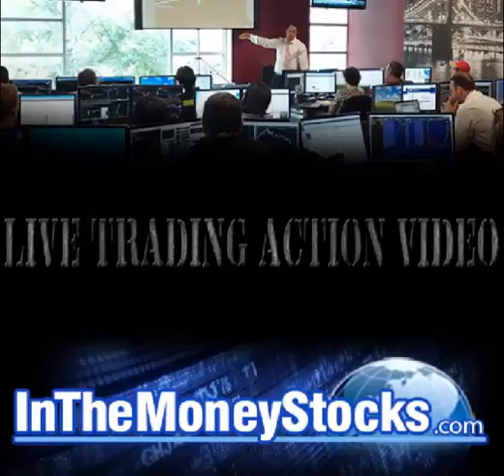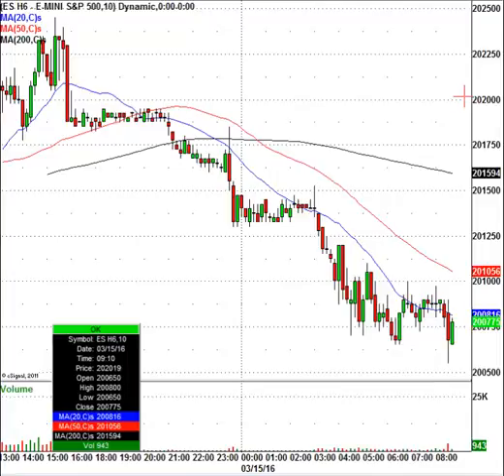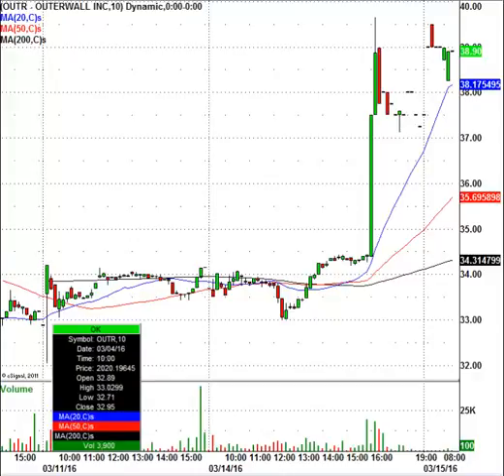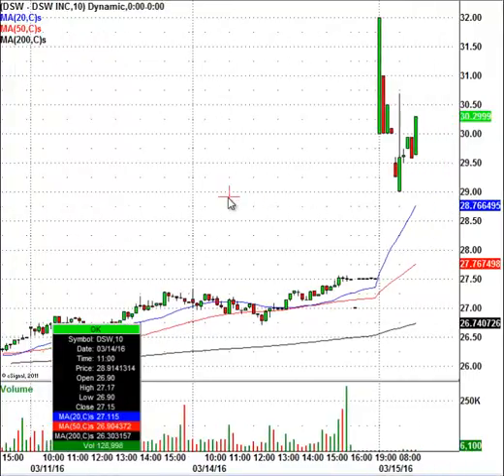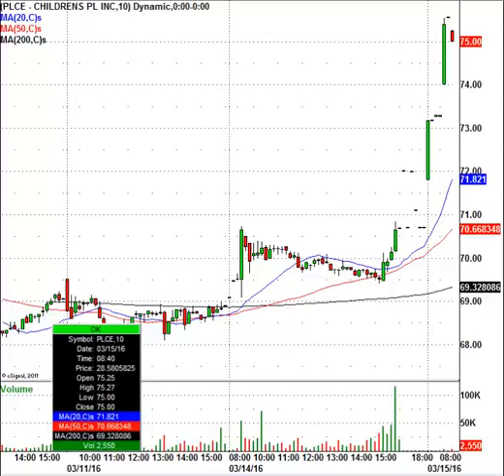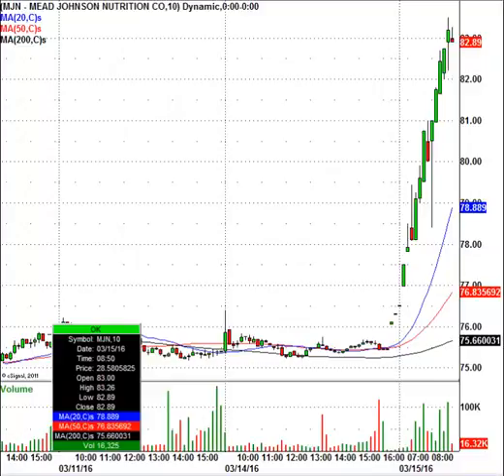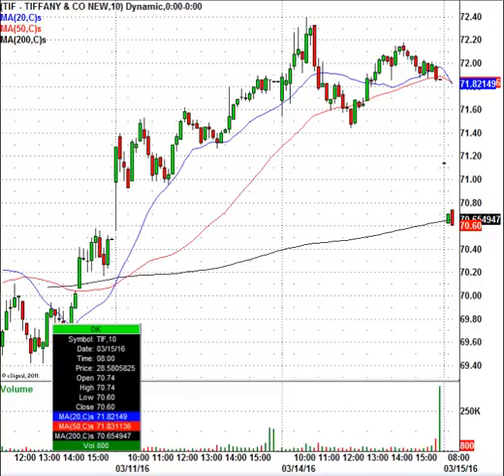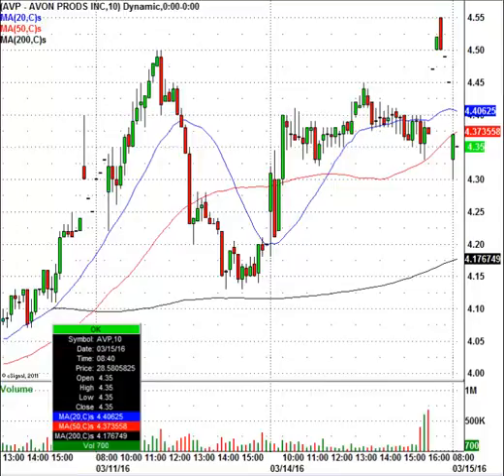Options Ex Game Playing, Know The Tricks The Institutions Play